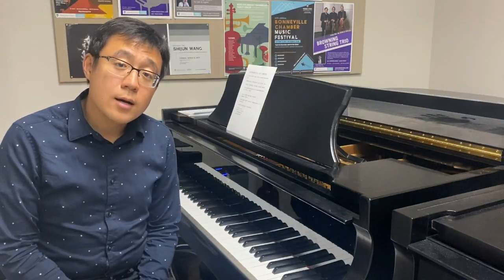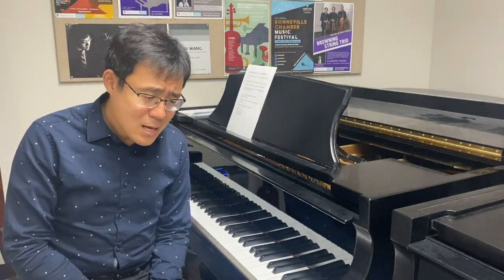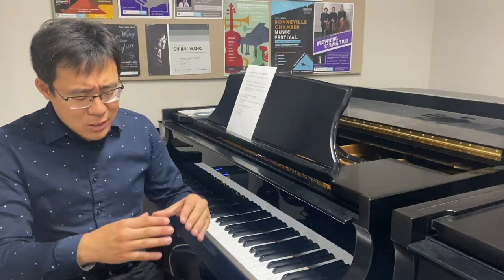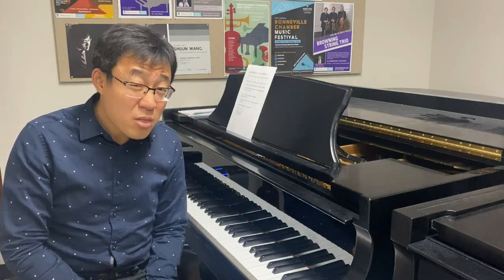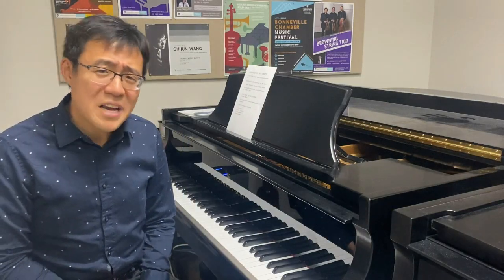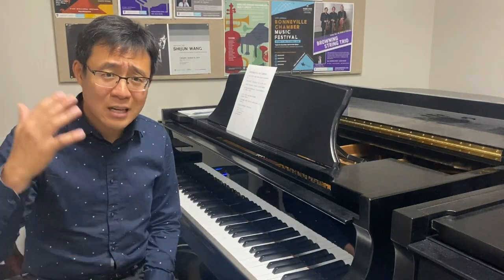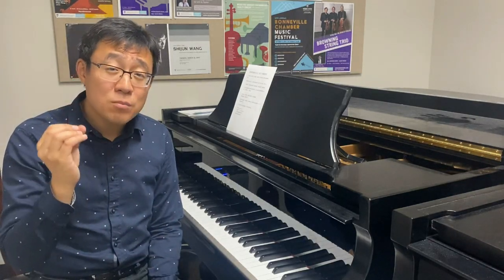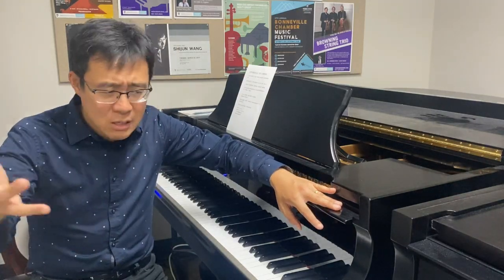How to find a piano teacher that best fits you (your child).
As the Rhein-Neckar-Zeitung Heidelberger described, “Shijun Wang is a fascinating, serious and sensitive musician”  As a solo pianist and orchestral soloist, Shijun Wang has performed in California, New York, Oklahoma, Florida, Georgia, Utah, Connecticut, New Jersey, Indiana, Idaho, as well as Germany, Spain, France, Norway, China, Mexico, and Japan. Under one of the most prestigious artists management, 100 arte, he plays concerts in most of the major cities in China each summer, and he also gave masterclasses, lectures, and recitals in more than half of the major Chinese conservatories include Shenyang Conservatory, Xi’an Conservatory, Harbin Conservatory, Sichuan Conservatory and Jilin College of Arts. He was appointed as the youngest ever visiting professor of Xi’an Conservatory where he would give concerts and masterclasses for two months each summer. He serves as piano faculty in the East/West International Piano Festival in South Korea and piano faculty at The Puigcerda Music Festival in Spain each summer.

Dr. Wang currently teaches as an Assistant Professor of Piano at Weber State University. He received the Bachelor of Music and Masters of Music degrees at The Juilliard School studied with Oxana Yablonskaya and Joseph Kalichstein and a Doctorate of Musical Arts degree at Eastman school of music studied with Nelita True. His mentors have included Thomas Schumacher, Dan-Wen Wei, Alfred Brendel, Emanuel Ax, and Richard Goode.